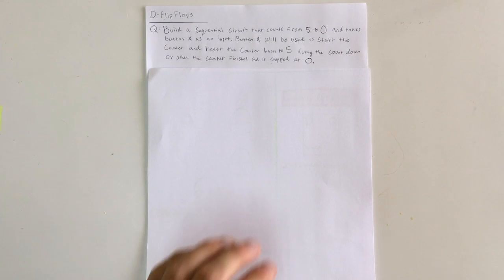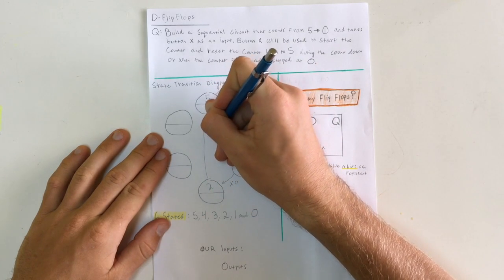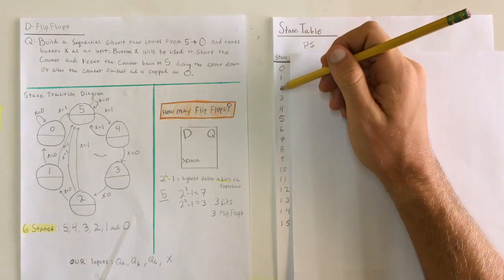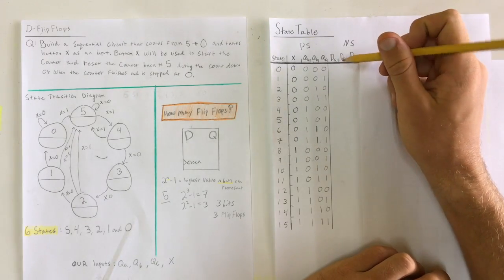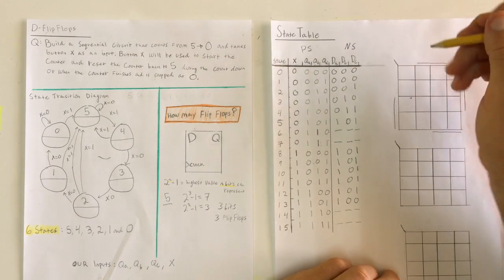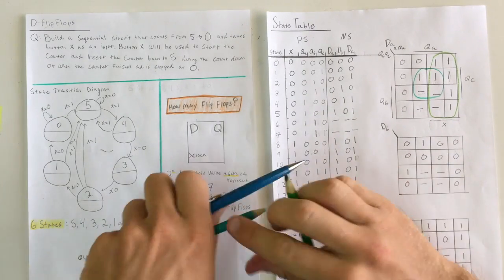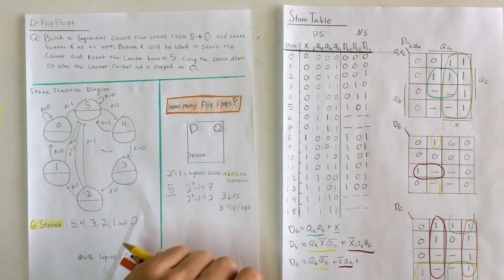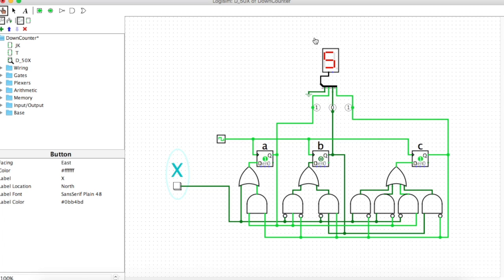Synchronous Counters #5: Example 1: Down-Counter with Button X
This is the fifth and final video in a series about Synchronous Counters & Sequential Circuits. This example runs through how to build a 3-bit synchronous counter that counts down from 5 to 0 and takes in button X as a control signal that can be used to manipulate the counter. This counter is implemented using D flip flops.

Please feel free to run through the example with us on paper! We encourage you to pause the video at anytime to first attempt a part before seeing how to work it out. Good luck!